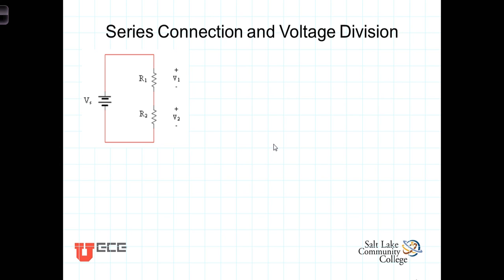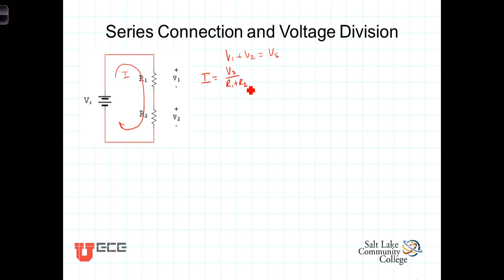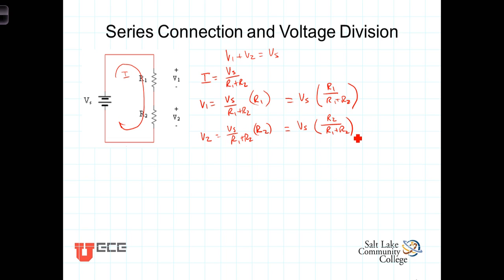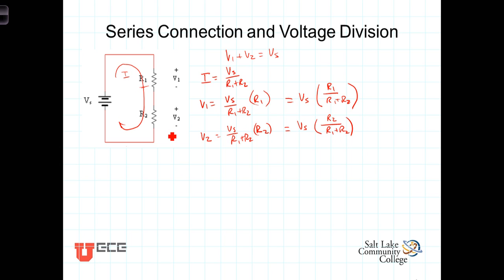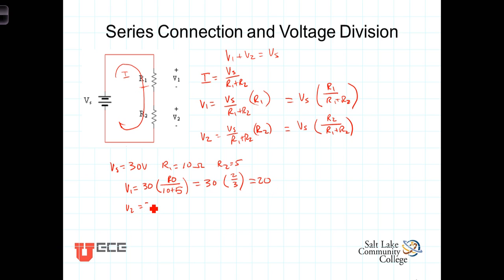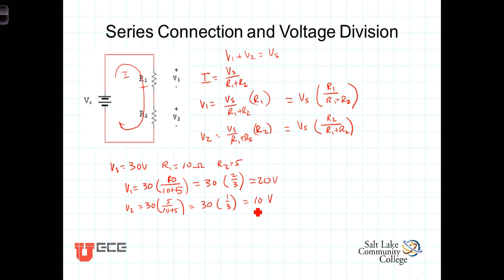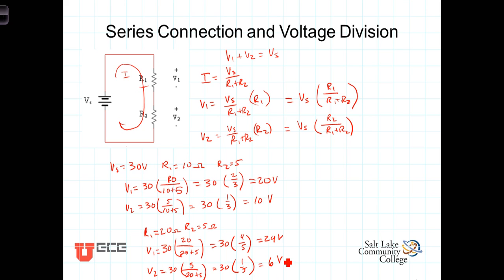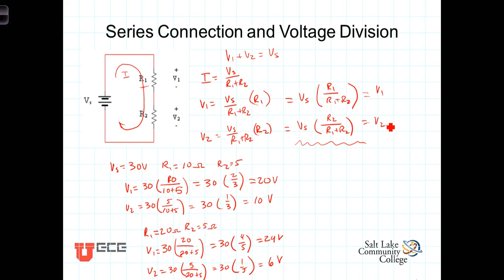L2 3 1 2 Voltage Division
Derivation of the Voltage division formulas